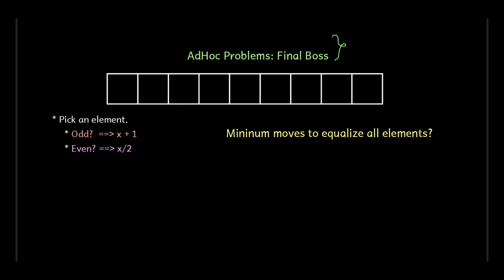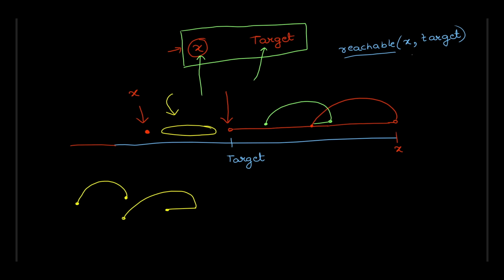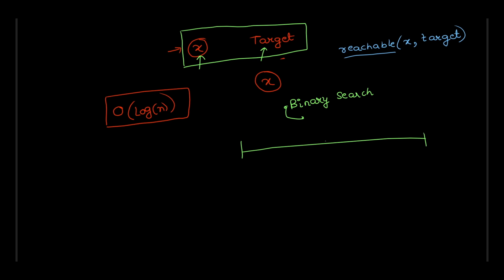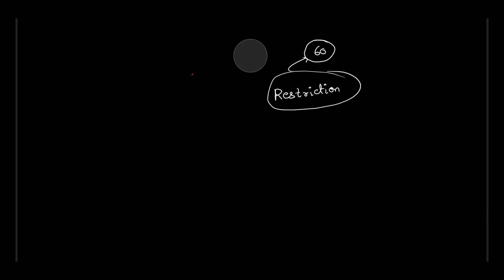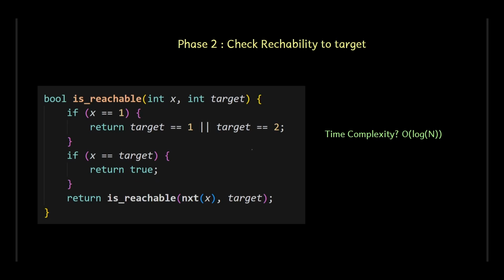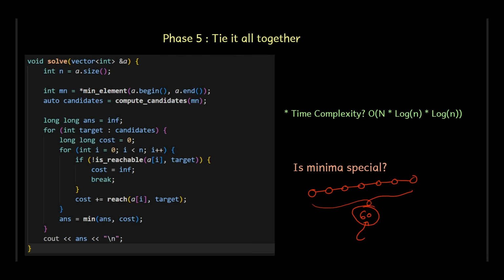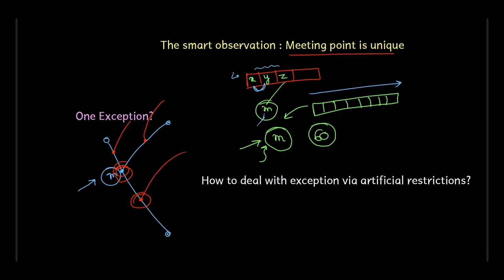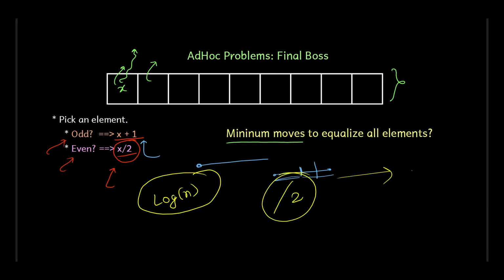Adhoc problem : Final Boss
C. Chipmunk Theo and Equality